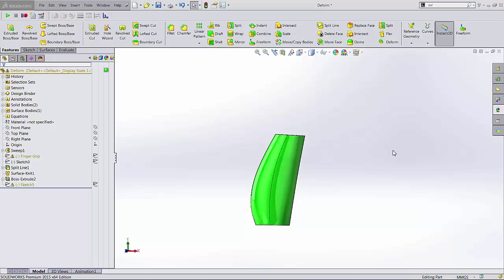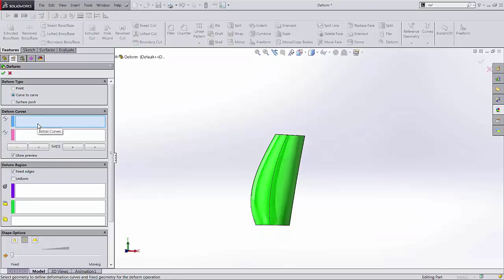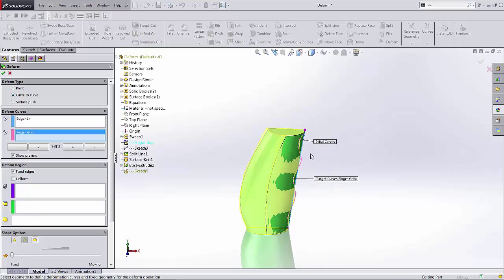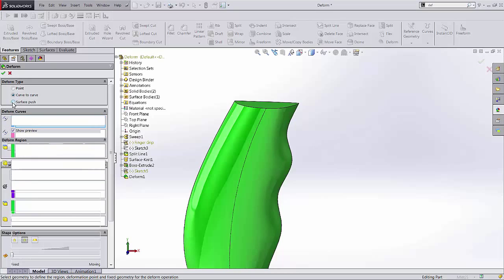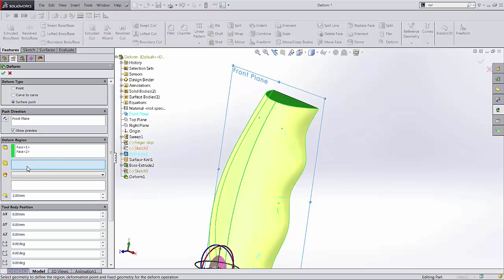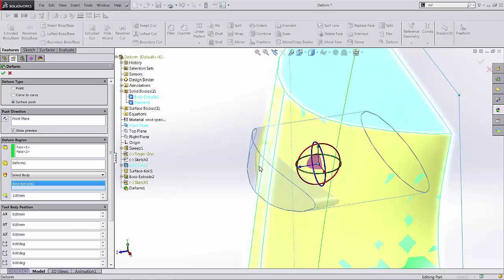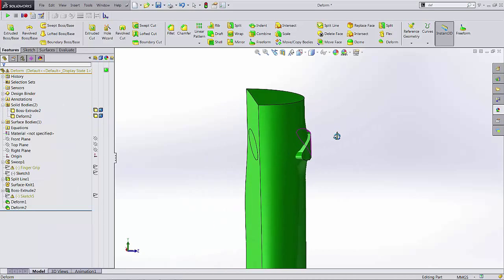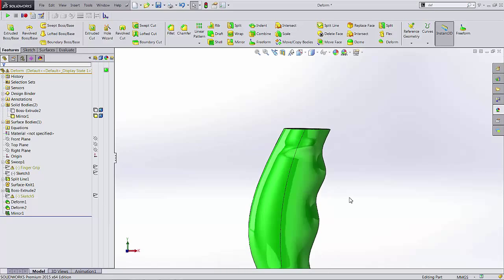SOLIDWORKS Quick Tip - Deform for Ergonomic Shapes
Learn how to use the deform tool for both surface to surface manipulation and body to body manipulation in SOLIDWORKS.
SOLIDWORKS Quick Tip presented by Adam Hughes of GoEngineer.